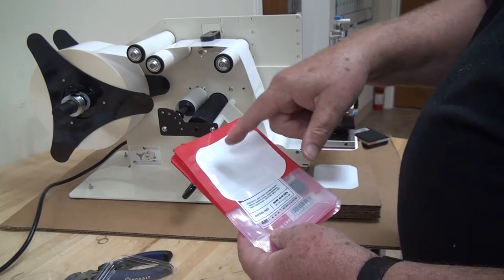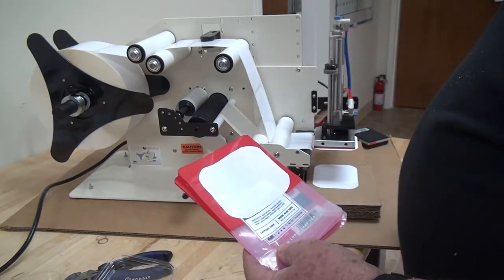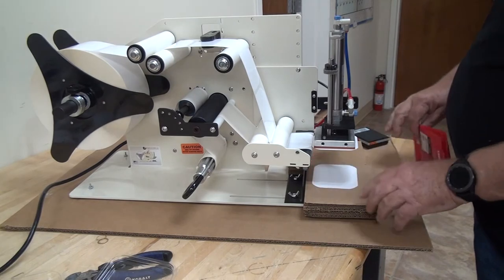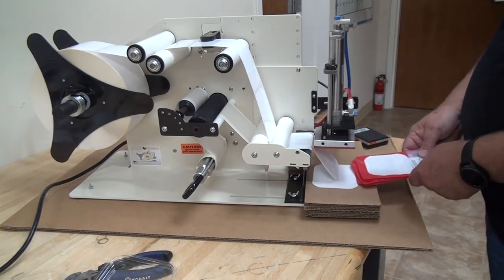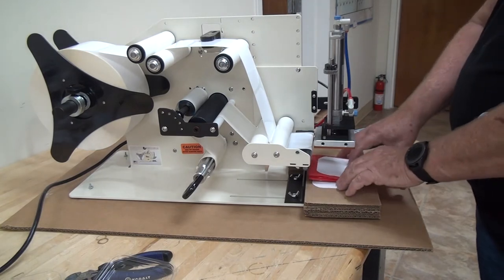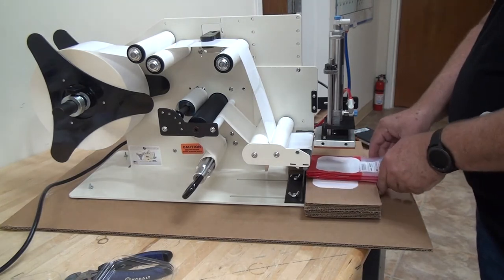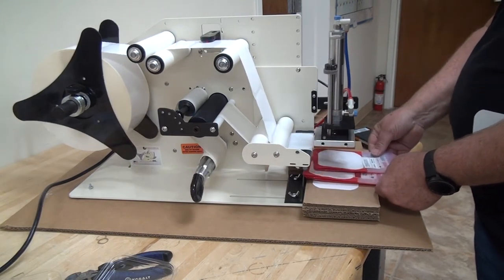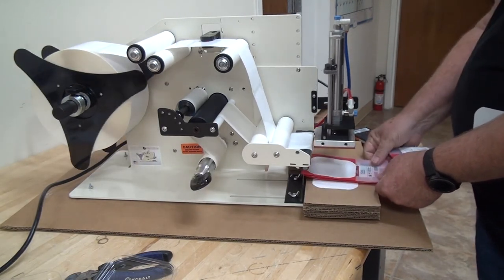Tamp Label Applicator TAL3100T with Pouches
Stack your bags, tamp a label, remove, tamp the next bag.  Fast and easy using the Take-A-Label TAL3100T Tamp Label Applicator. We always recommend testing prior to purchase.